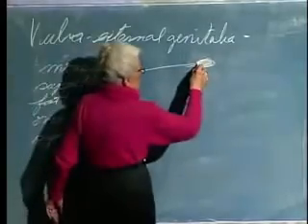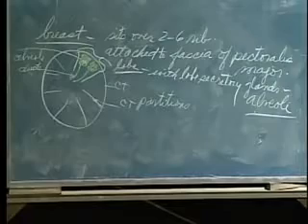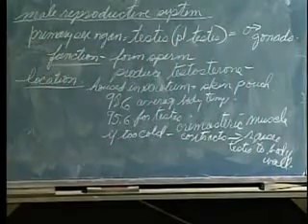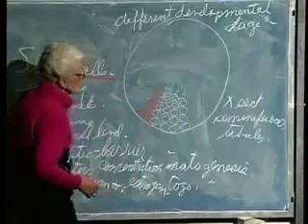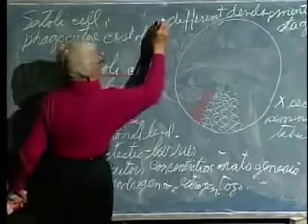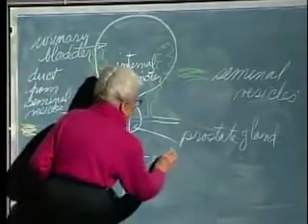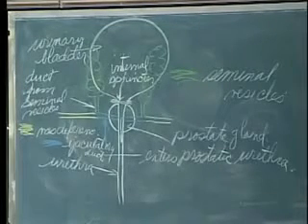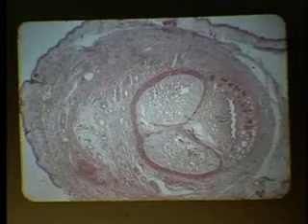Integrative Biology 131 Lecture 39 Male Reproductive || General Human Anatomy 🚹